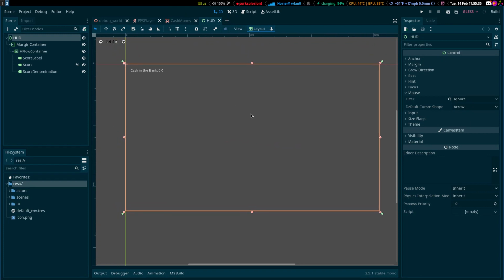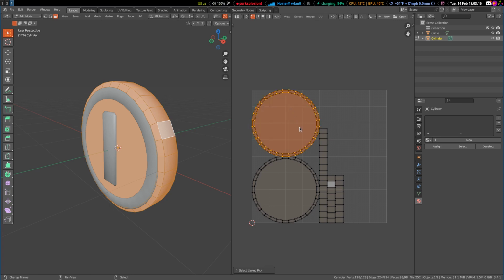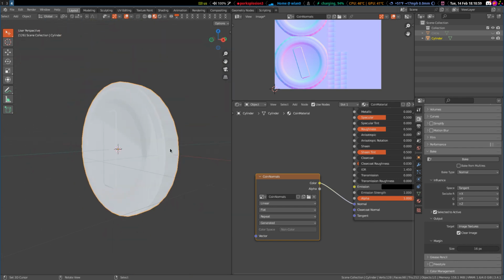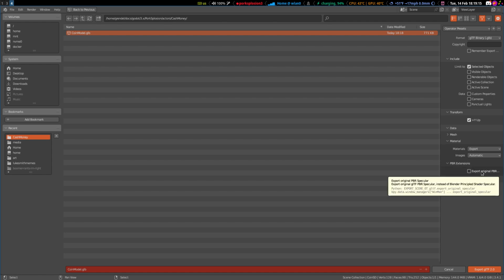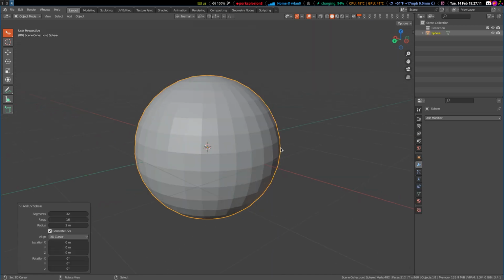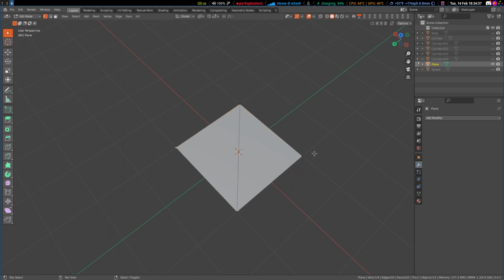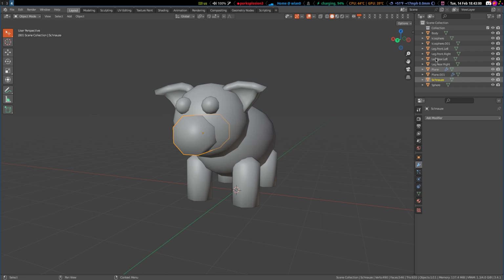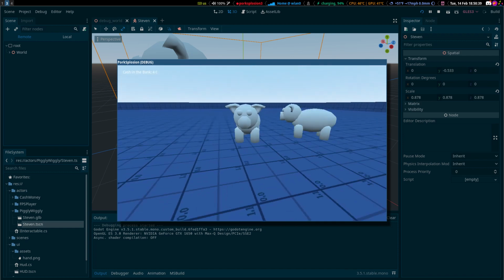Gamejam devlog vod 3 - porksplosion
steven lives

exporting models from blender to godot
enhancing user interface and interaction in C#